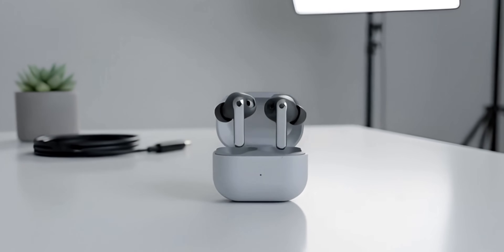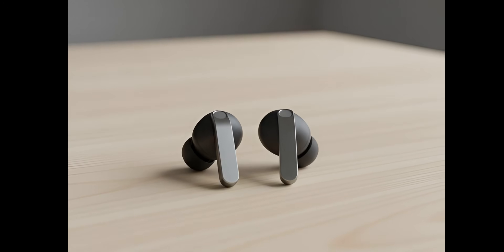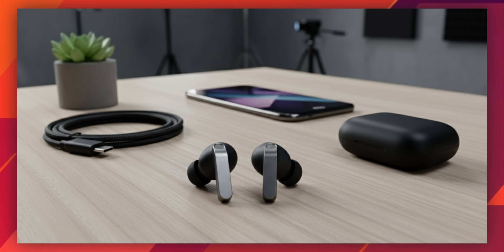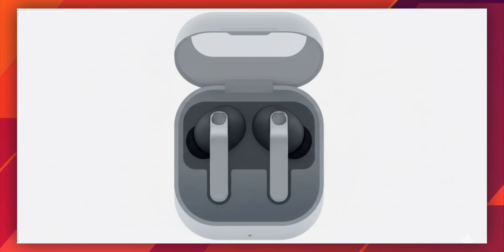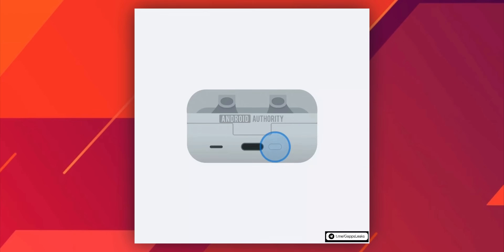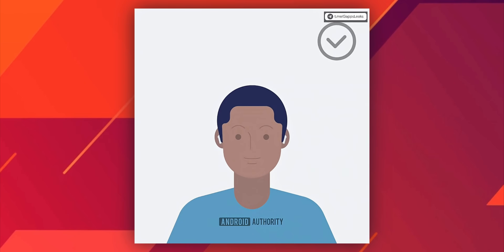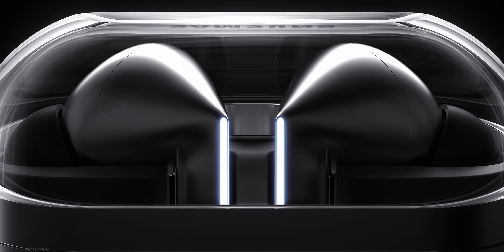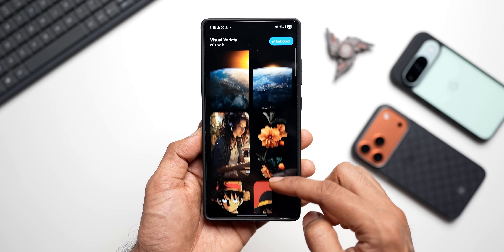Samsung Galaxy Buds 4 Pro is Awesome 🤩 BIG CHANGES !